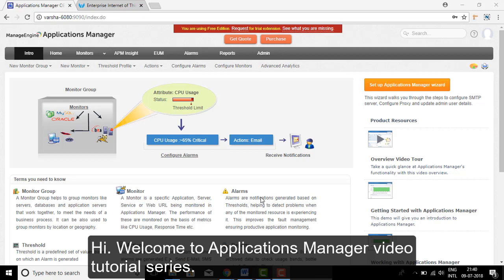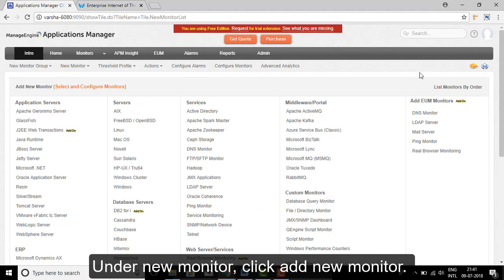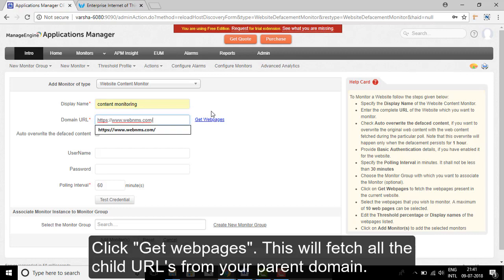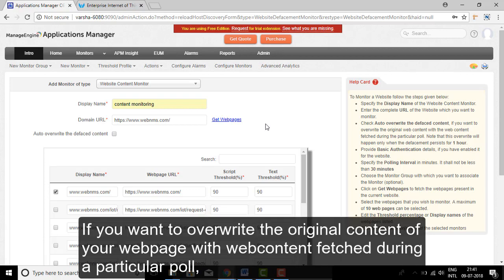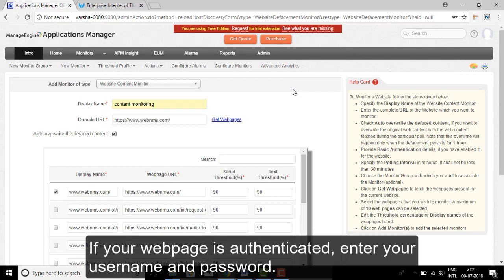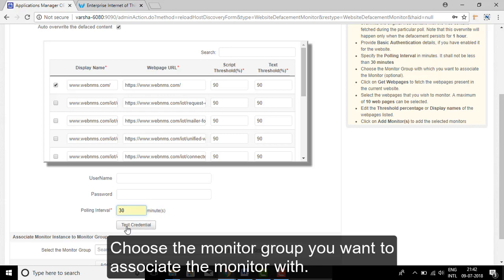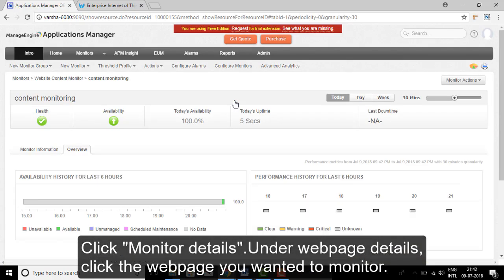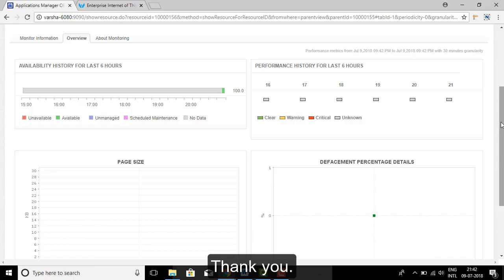How to add Website Content Monitor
Learn how to add Website Content monitor using Applications Manager.